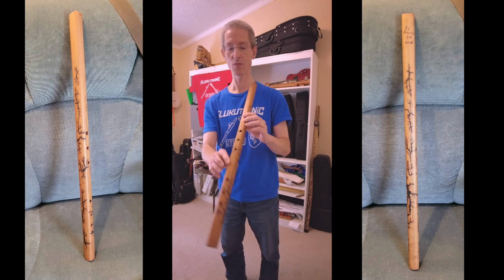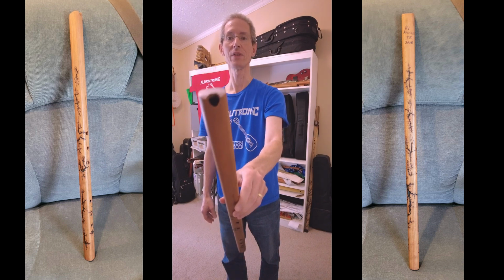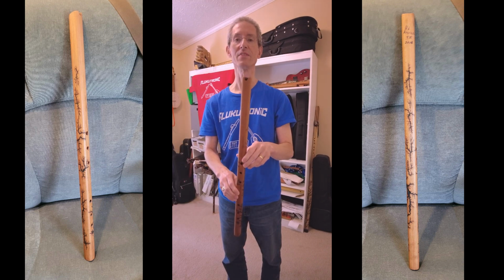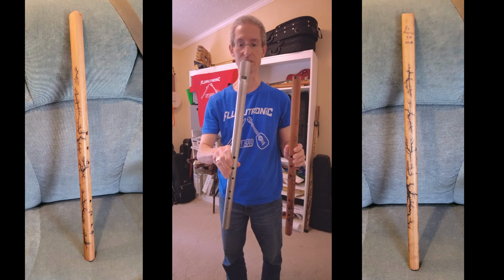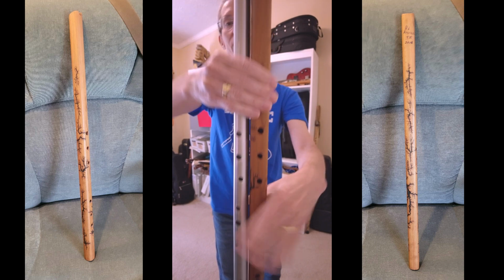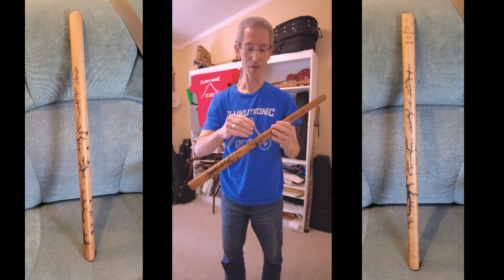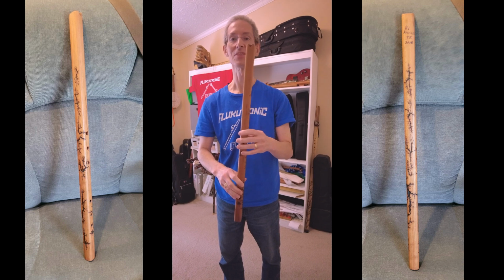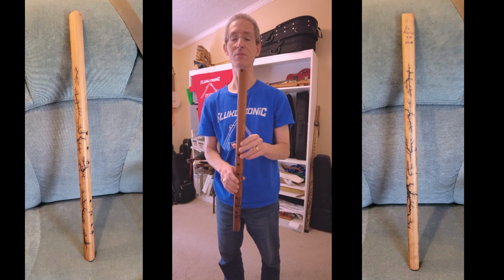First Look: Bass Bb "Anasazi" flute by Terry Karrow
In which we get a first look at a new-to-me flute, a bass Bb rim blown flute with a xiao/quena-style mouthpiece and "Anasazi" tuning made by Minnesota flute maker Terry Karrow.

0:00 First playing sample, upper hand
0:34 Discussion
1:59 About the Anasazi tuning
3:36 Second playing sample, some lower notes
4:40 More discussion
4:56 Other options for this tuning

Other sources for this kind of tuning